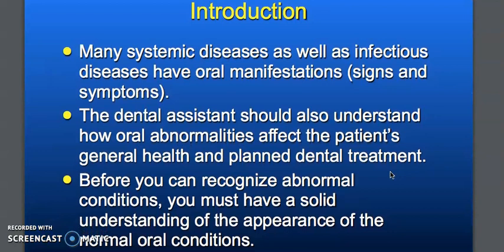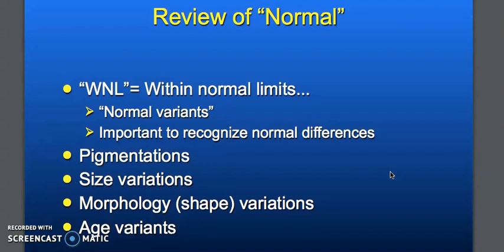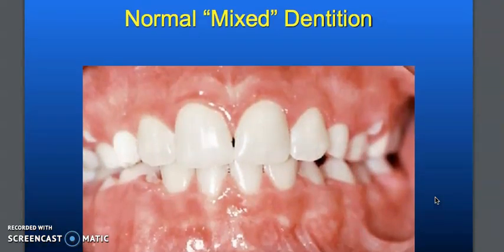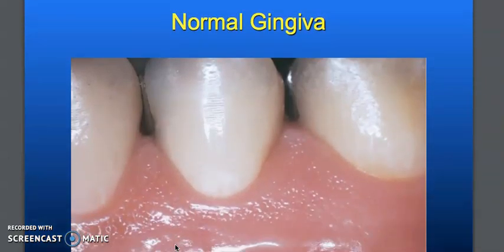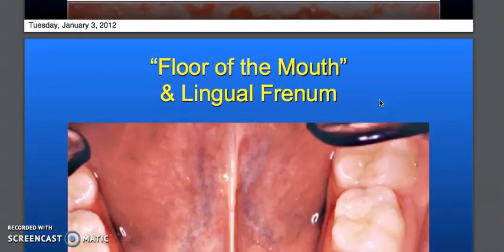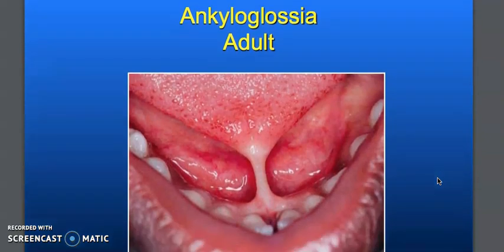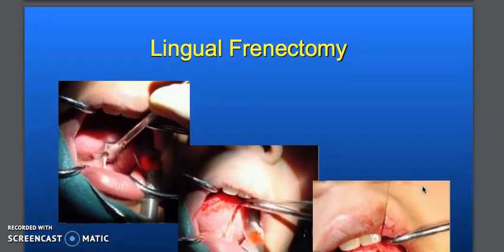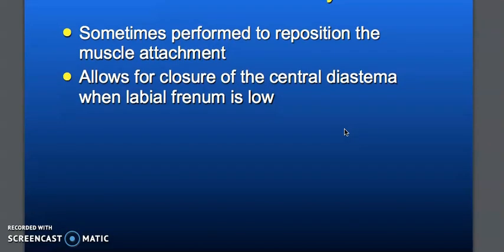Oral Pathology Recording #1